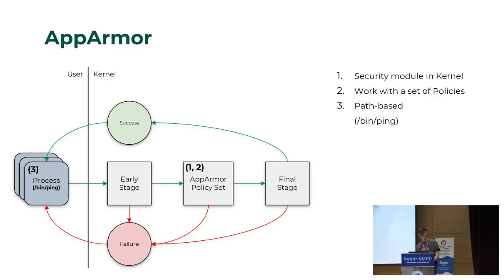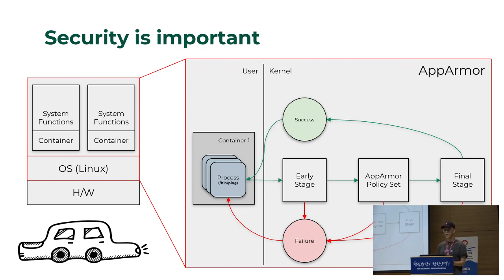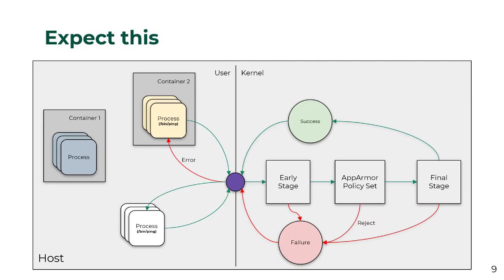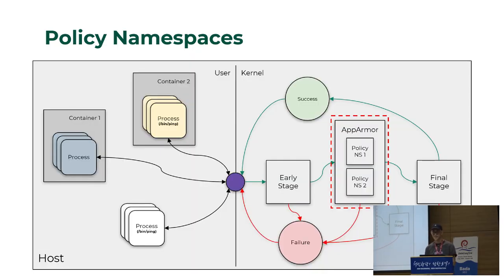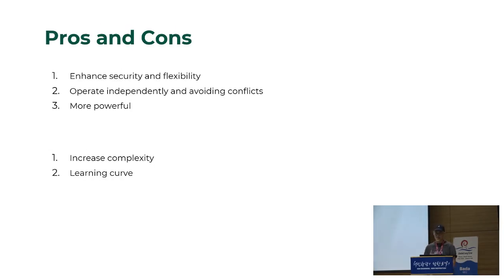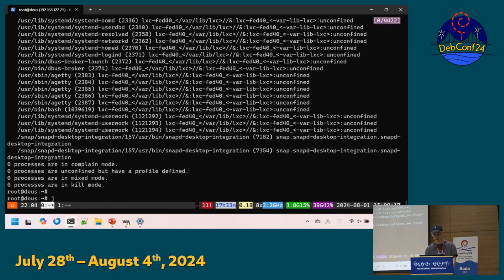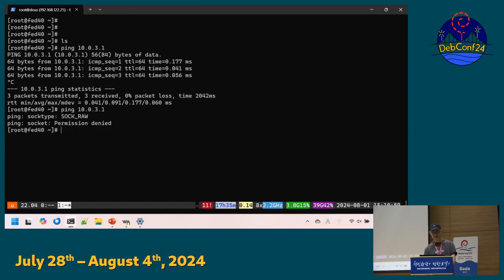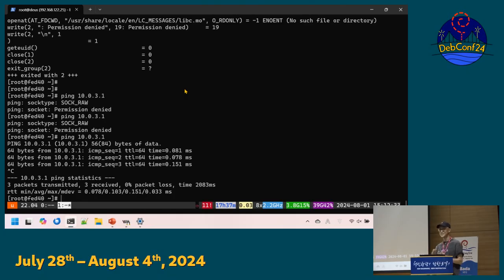Linux Containers with AppArmor Policy Namespaces - DebConf24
This section describes Linux Containers with AppArmor Policy Namespaces, wherein each container can be assigned its own policy namespace, ensuring that the security policy of one container does not affect others.